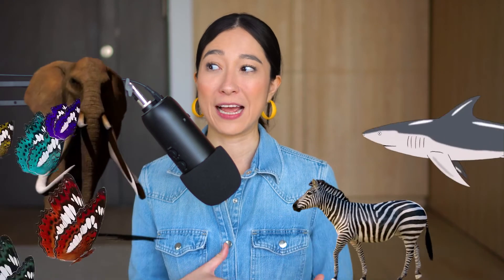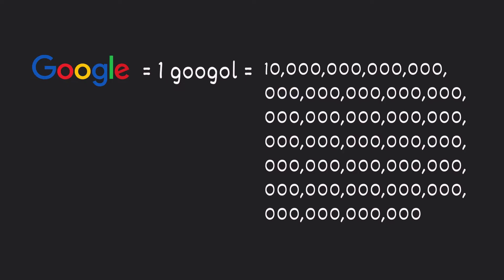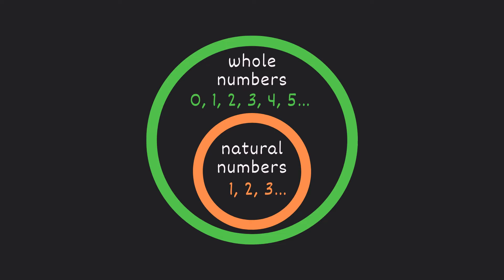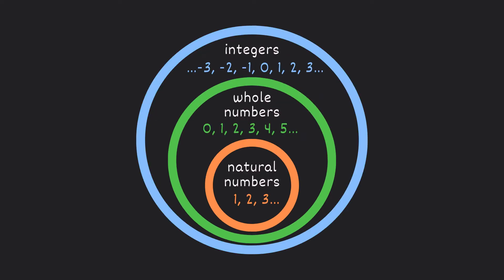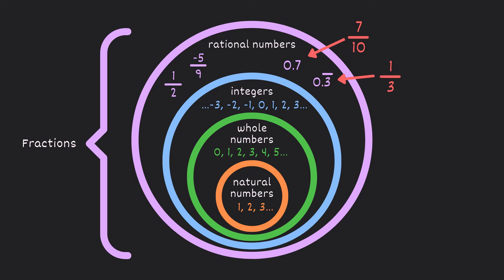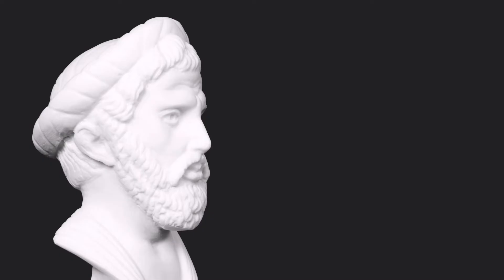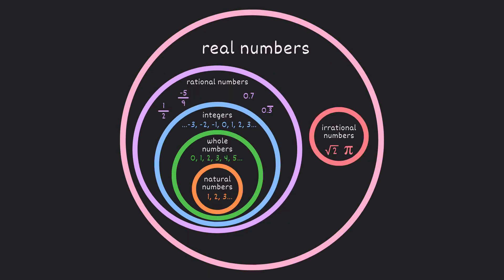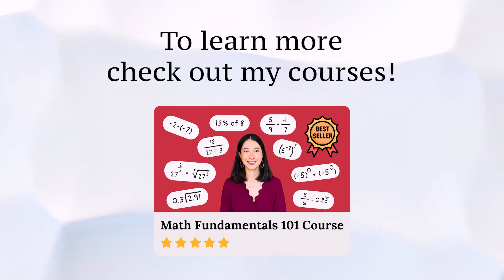Learn the Types of Numbers - Natural, Whole, Integers, Rational, Irrational, Real, Imaginary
🎓 Don't let math stress you out! Our friendly and experienced online tutors are dedicated to helping you overcome your challenges and excel in math with personalized, 1-on-1 attention.

In this video we will learn types of numbers in math along with a little history of math!

The classification of numbers include:
+ Natural Numbers
+ Whole Numbers
+ Integers
+ Rational Numbers
+ Irrational Numbers
+ Real Numbers
+ Imaginary Numbers